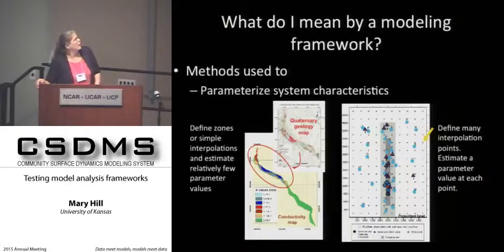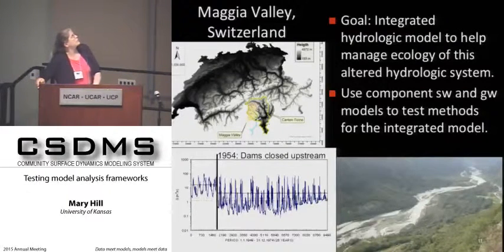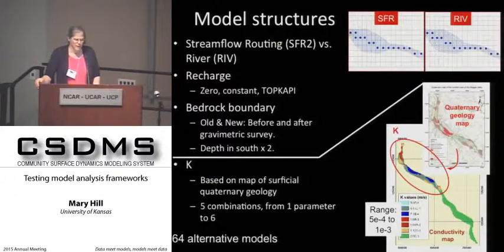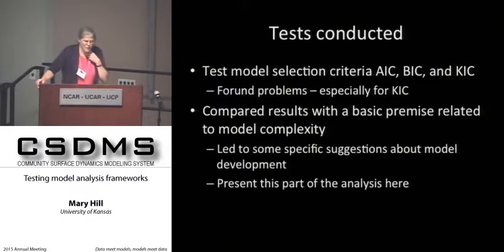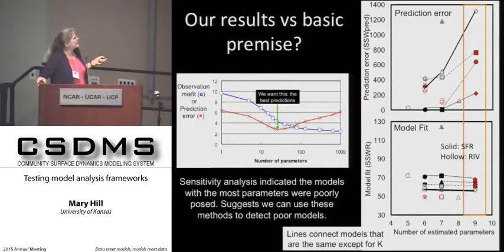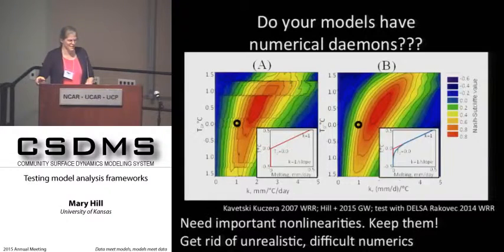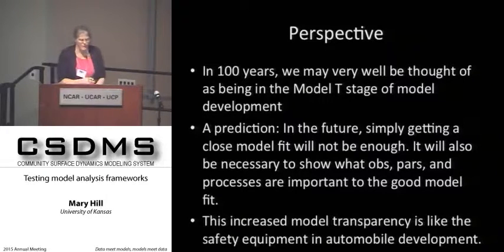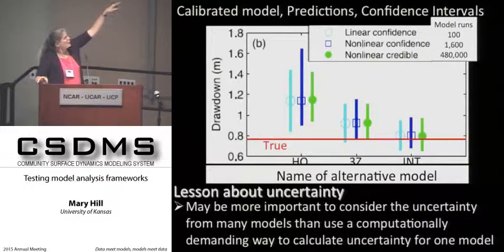Testing model analysis frameworks by Mary Hill